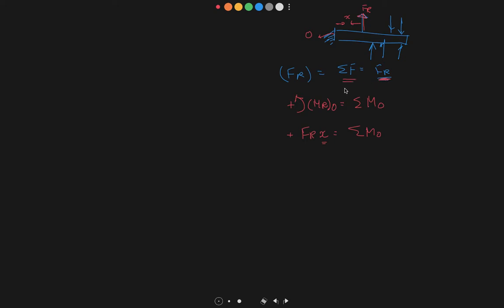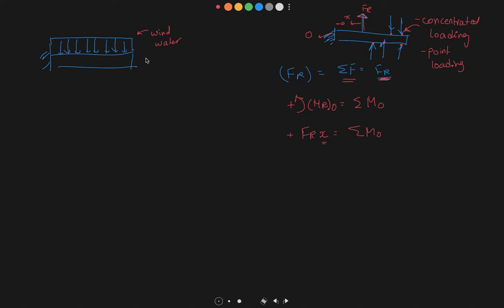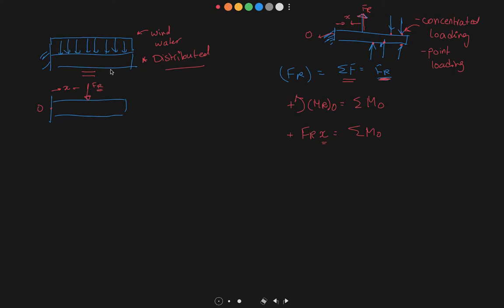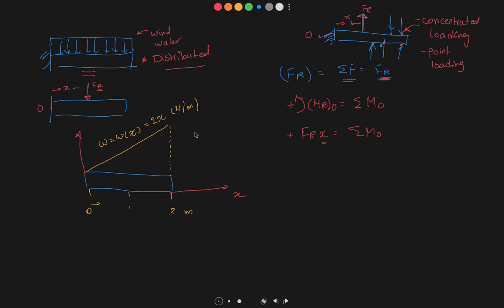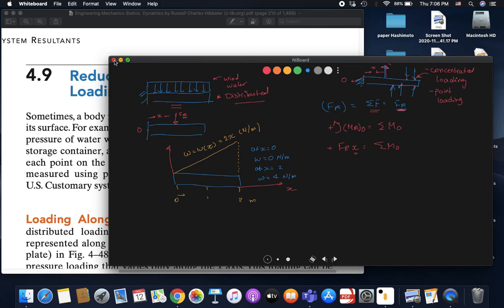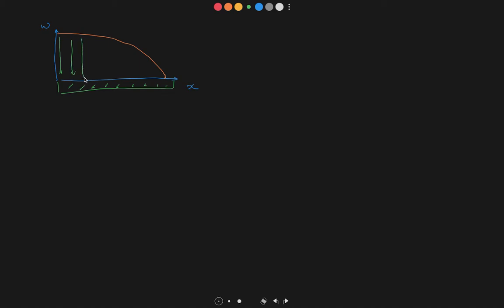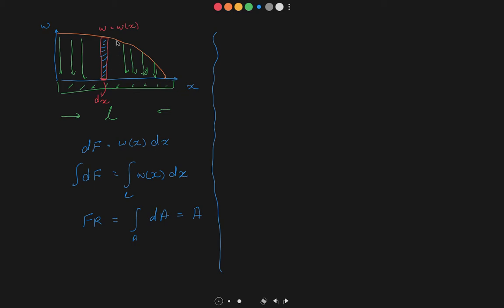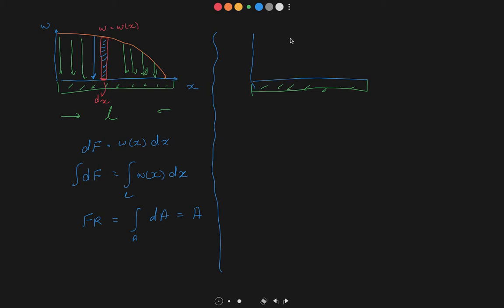Statics - 4.9 Reduction of a Simple Distributed Loading (Introduction)